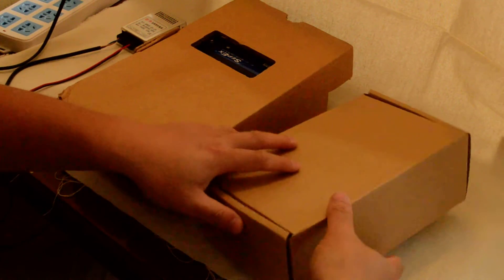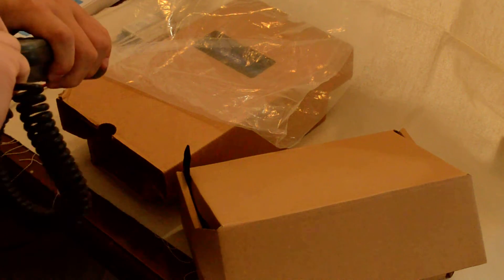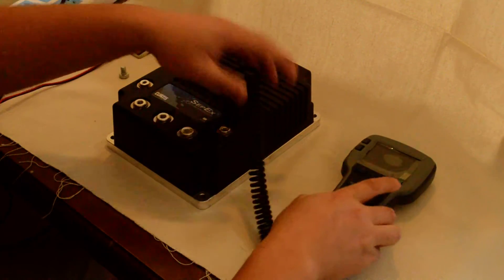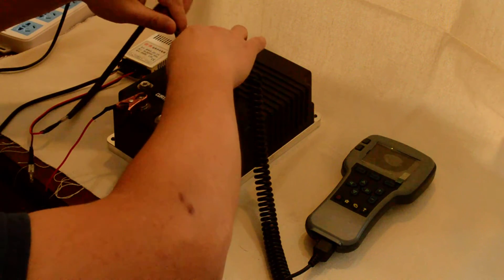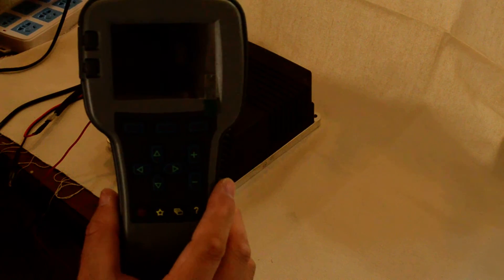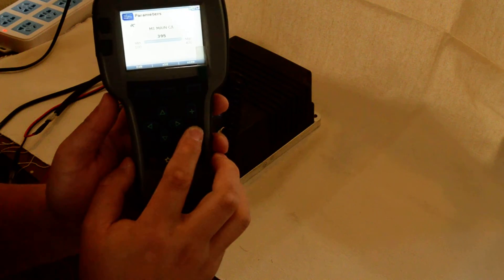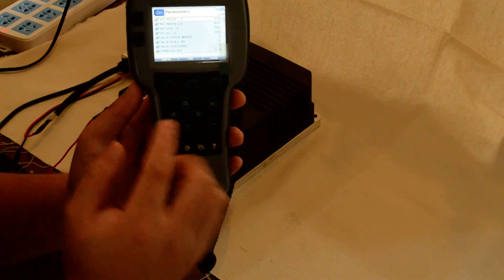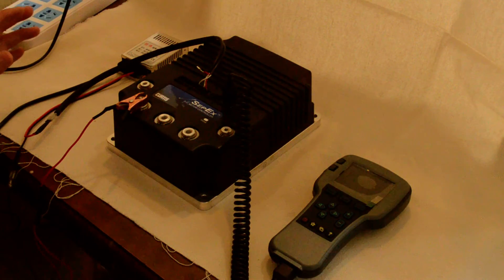How to diagnose a CURTIS 1268-5403 controller with a CURTIS 1313-4401 Handheld Programmer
The 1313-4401 is a CURTIS OEM level (for vehicle manufacturers or repairers) handset, having full access to CURTIS programmable controllers. For different CURTIS programmable controllers, the connection of programmer will be different. For a 1268 controller, you need to connect the J1-1, J1-2 and J1-4 terminals to B+ of power source of 16V DC or higher (not higher than the controller nominal voltage). The B- busbar of controller should also be connected. Then plug-in the 4-Pin Molex connector of programmer. With this handset, you may easily view and modify the controller parameters. There are different access level for 1313 programmers. For USER level programmer, some parameters will not be accessible.